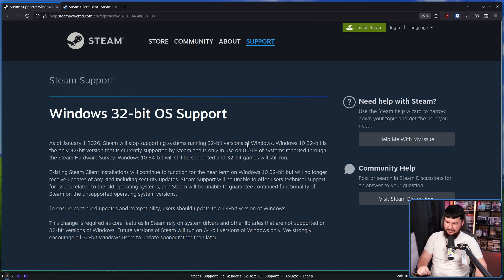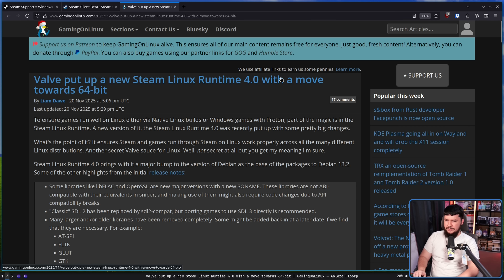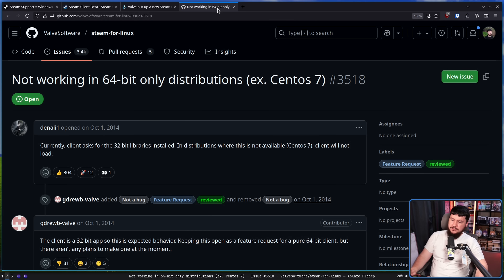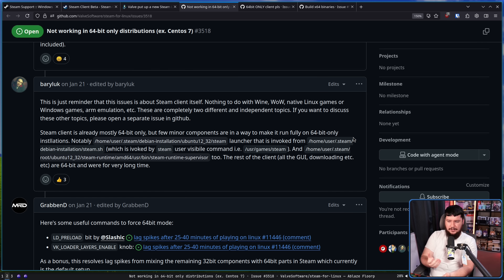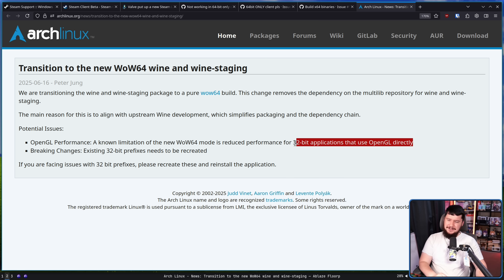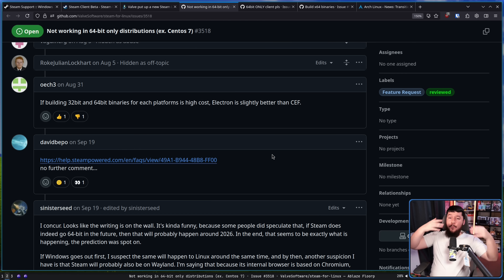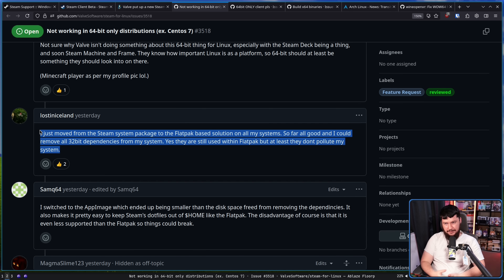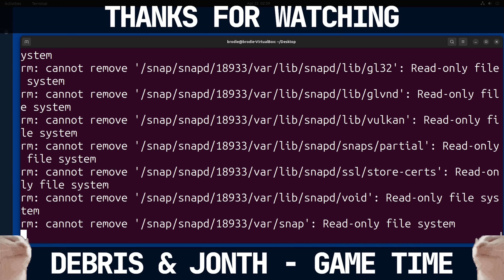Valve, We NEED A 64 Bit Steam Client On Linux!!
Now that Valve's killing off the 32 bit Windows version of Steam, it's time to ask the question, where the hell is the 64 bit Linux client and all the surrounding tooling.

Credits
🎨 Channel Art:
Profile Picture: